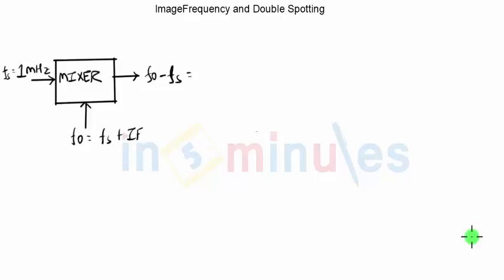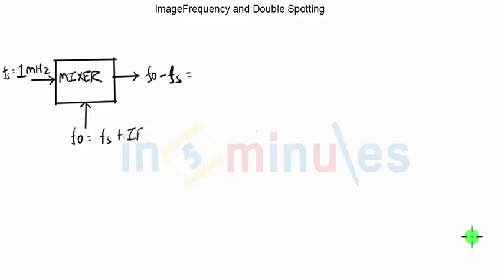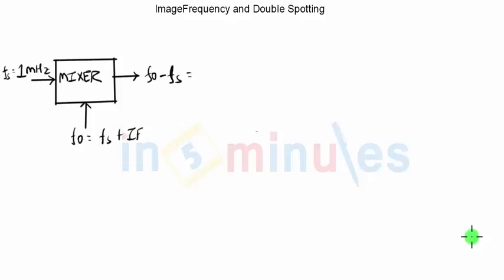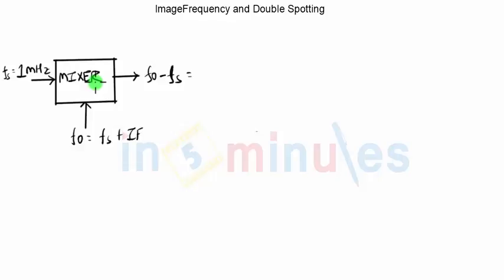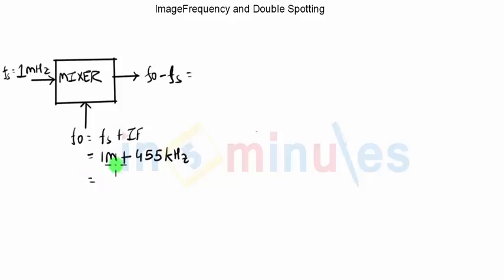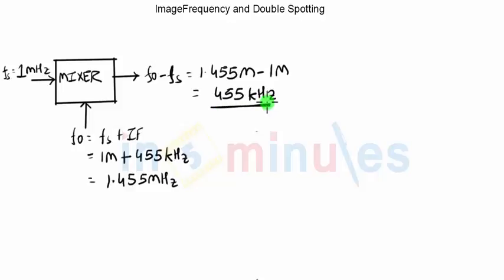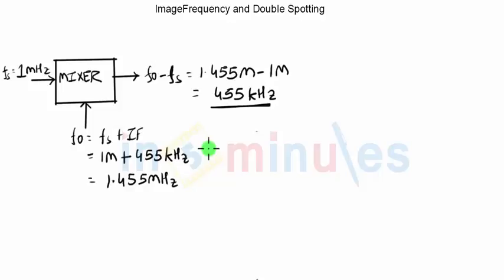Module4_Vid_17_Radio Receivers_Image Frequency & Double Spotting (Part A)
Module Name - Double Spotting (Part a)

It covers one drawback that may occur in superheterodyne receiver which is called Double spotting in which one radio station is hear at two frequencies